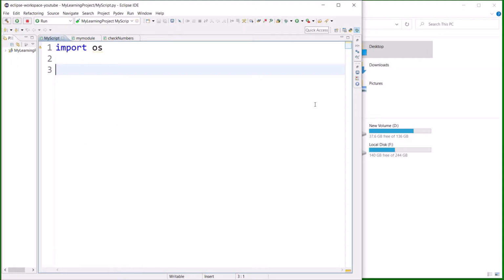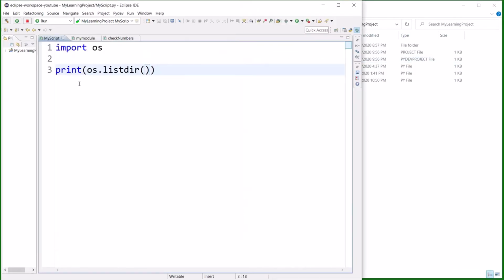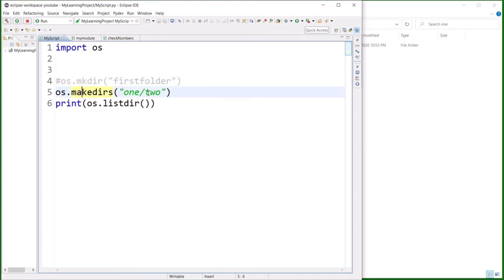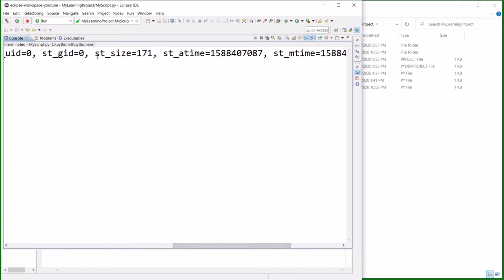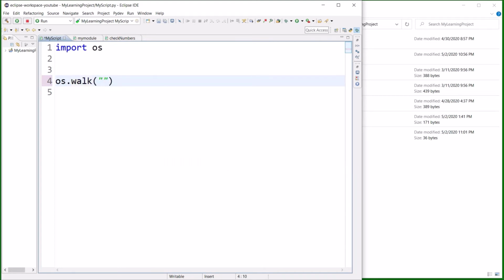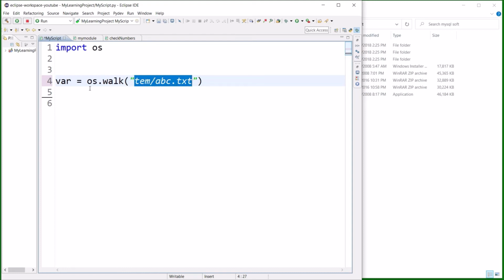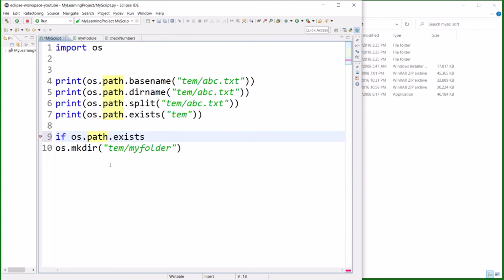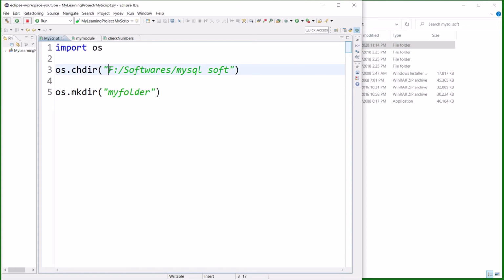#64 Python Tutorial for Beginners | os module in python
os module in python allows us to interact and perform several operations like, get the file information, file size, file modified date, creation of and deletion of directories, etc.